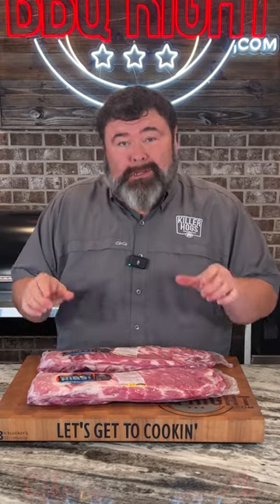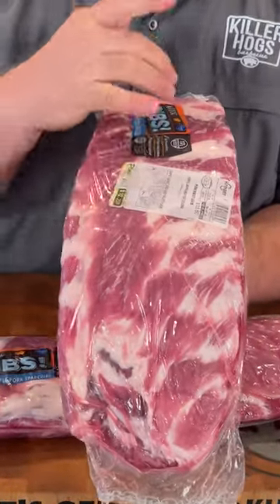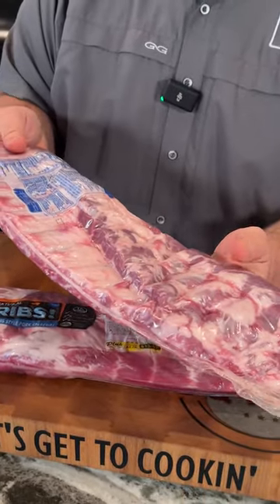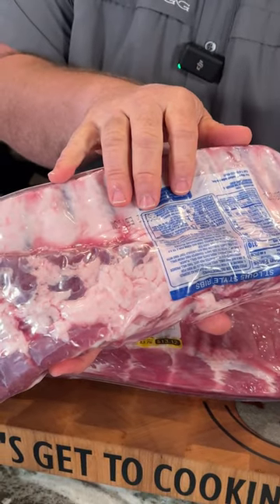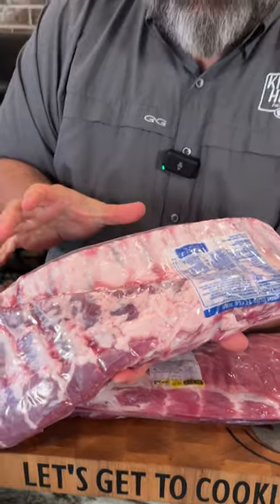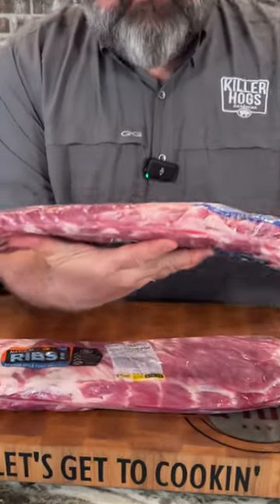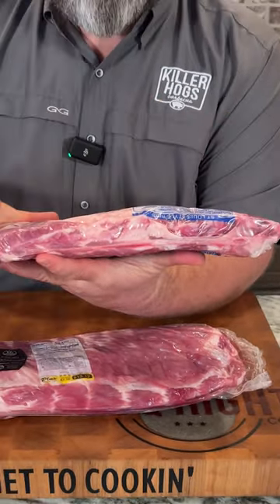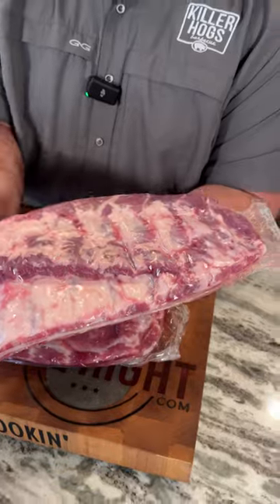this is how you shop for ribs at the grocery store...